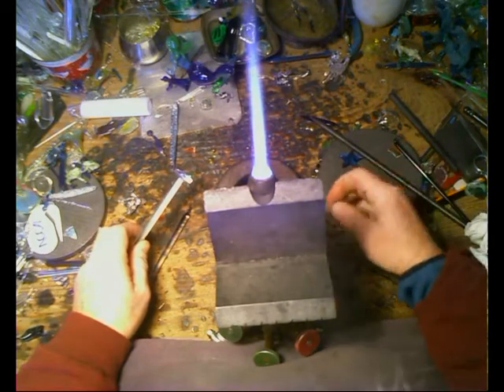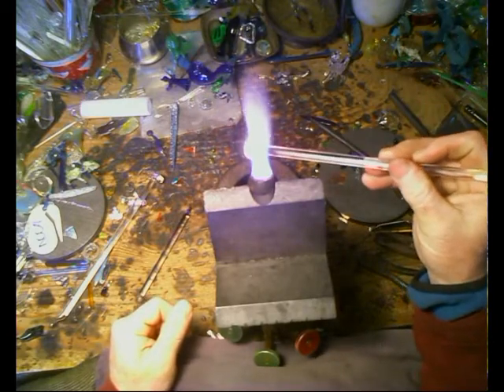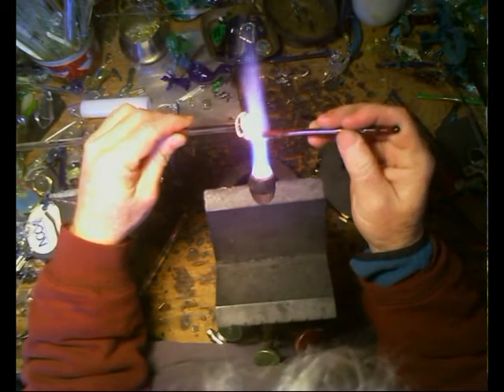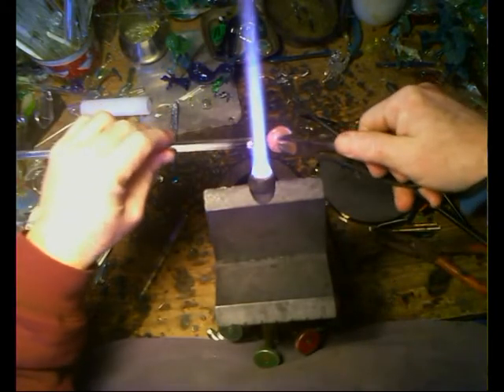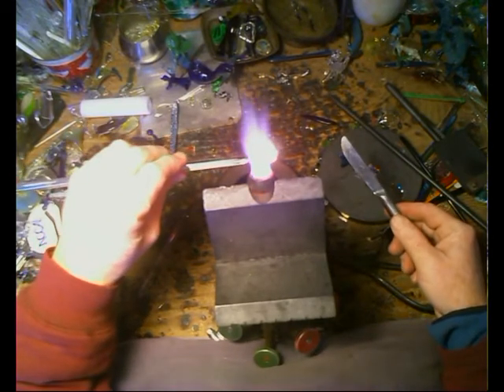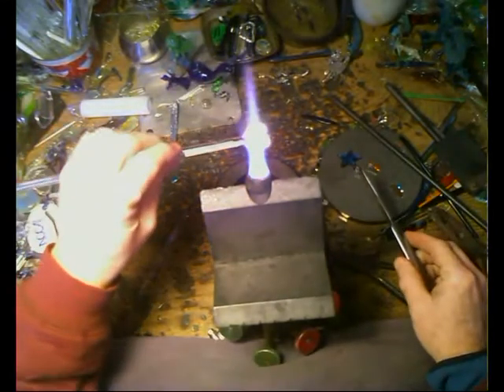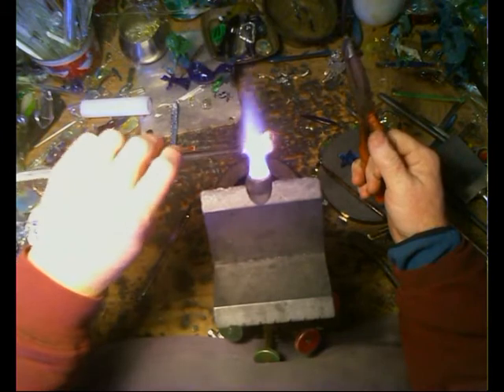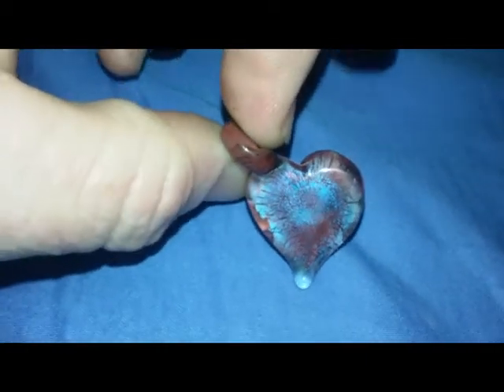blue dicro red exotic base heart demo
1st person perspective at doing a glass
blue dicro red exotic base heart pendant and other things at a Carlisle torch. i have been doing glass since 11/1982. i am far from the best glass blower but i have a lot of skills to offer.